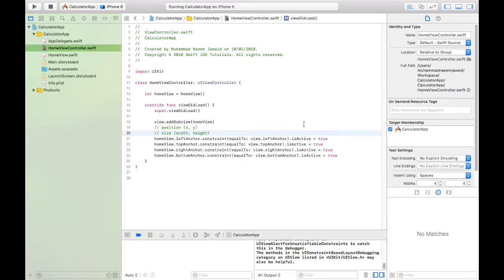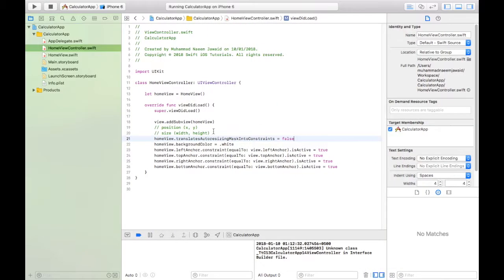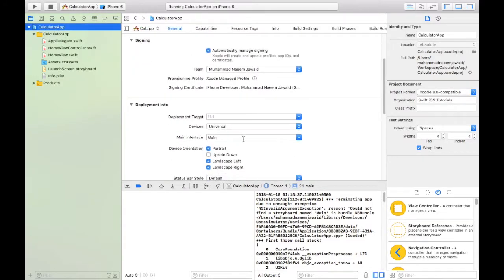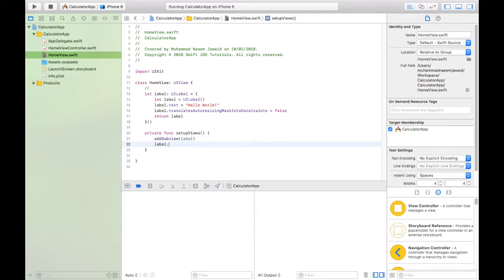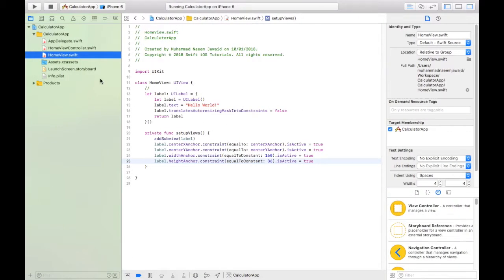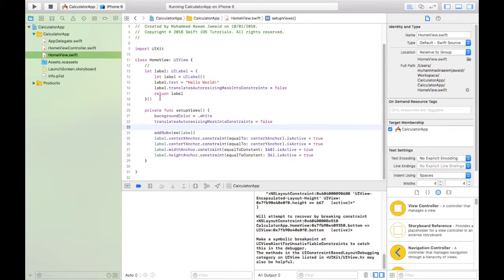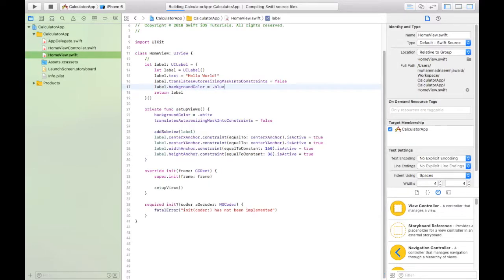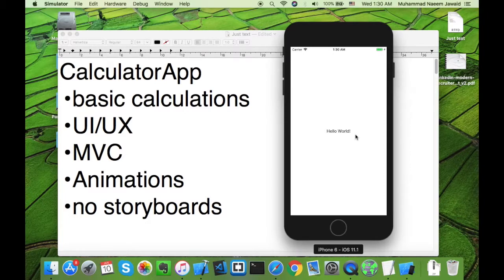CalculatorApp- Project setup outside MVC world (WRONG) - part 2 - Swift iOS Tutorial Series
This two part section of tutorials-Project setup outside MVC world (WRONG)-show how you display a label in the centre of the view, using AutoLayout constraints.

This tutorial series includes:
* Basic calculations
* UI - User Interface - implementing a nice design in the app
* UX - User Experience - subtle features that gives user a better experience
* Animations - making the app more appealing and interactive using simple animations from UIKit framework
*No storyboards - you say, "Say no to corruption"; we say, "Say no to WYSIWYG"